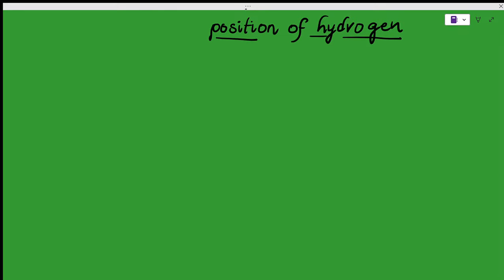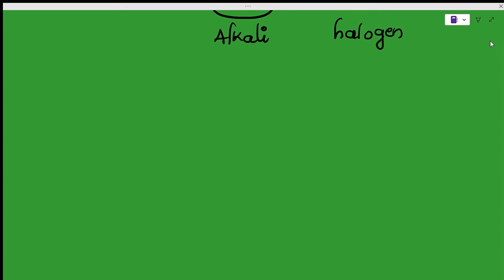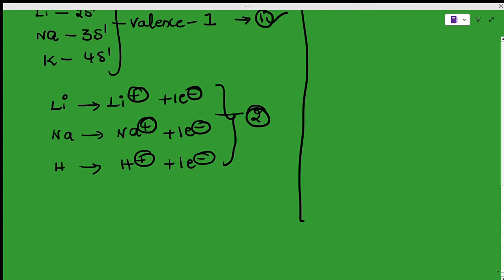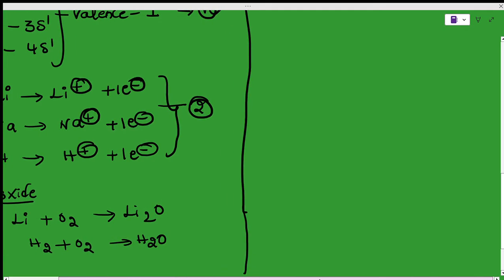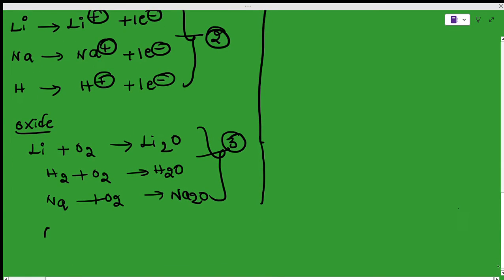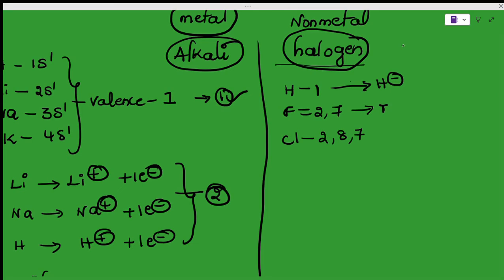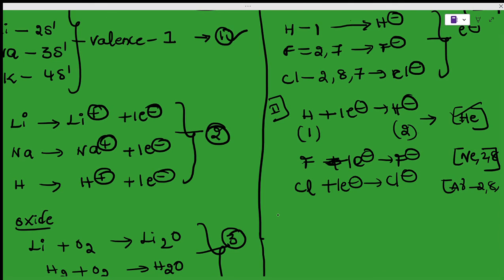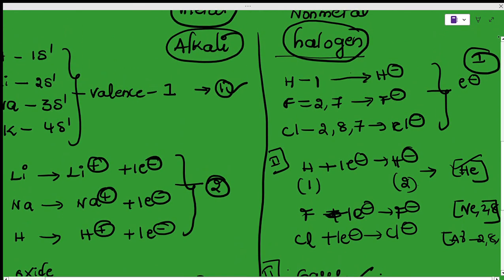is hydrogen a metal or Non metal | position of Hydrogen| Why hydrogen is placed in 1st & 7th group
imp formula
numerical with solution
previous years questions with solution